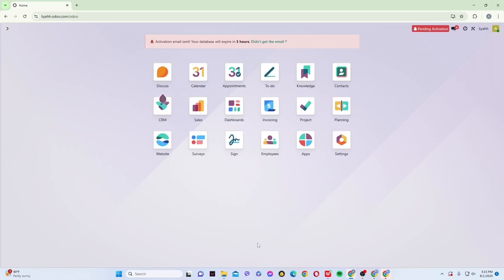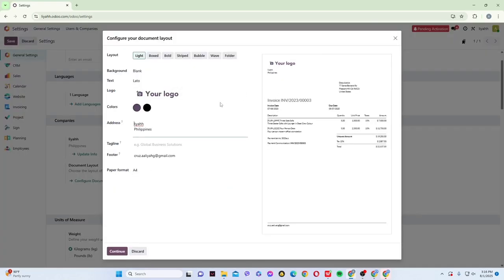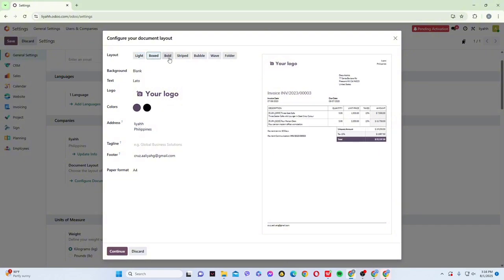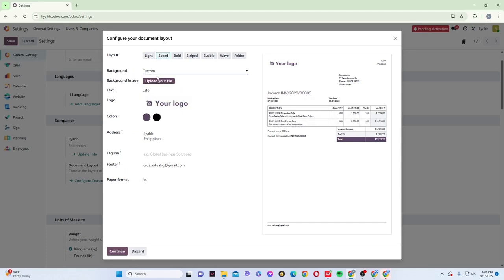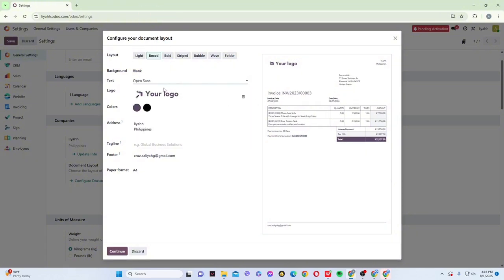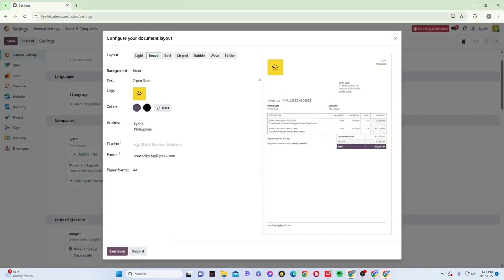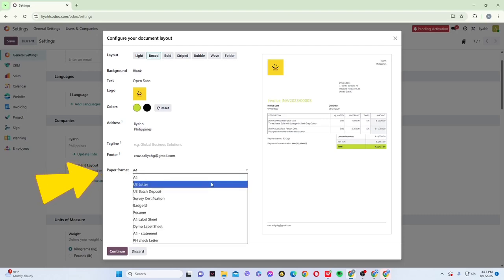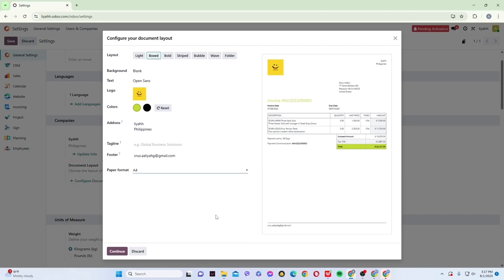How to Customize the Look of Your Invoices in Odoo 2025 (FULL GUIDE)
Want your invoices to match your brand? In this tutorial, you’ll learn how to customize the look of your invoices in Odoo so they look professional and on‑brand for your clients.

🔍 In this video, you’ll learn:

    How to access Odoo’s invoice layout settings

    How to add your company logo and branding colors

    How to adjust fonts, spacing, and header/footer details

    How to include payment terms, custom fields, and notes

    How to preview and test your customized invoices before sending

📌 Works with Odoo Community and Enterprise editions
📅 Updated for Odoo 2025 interface